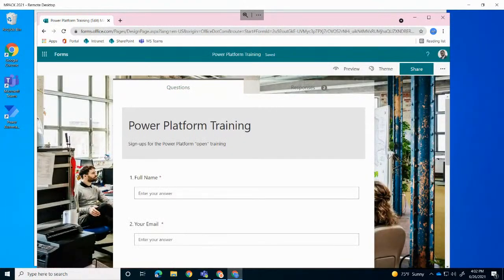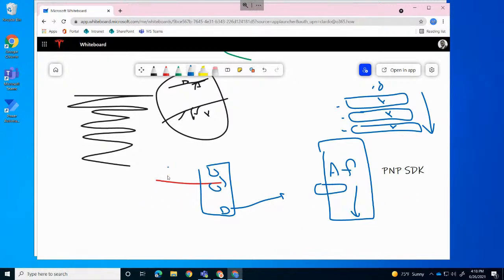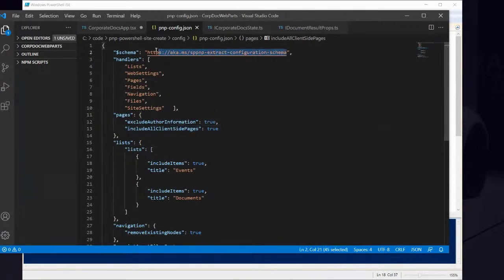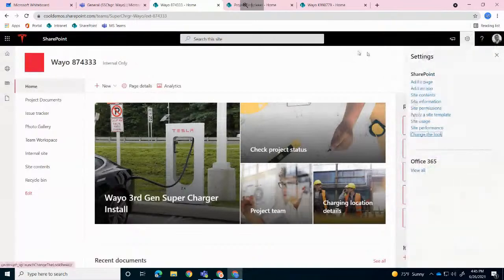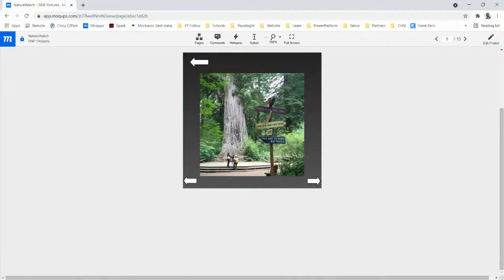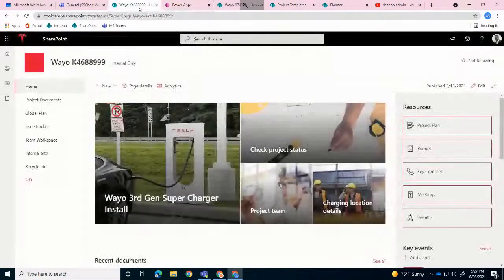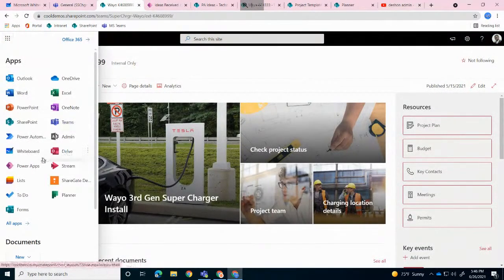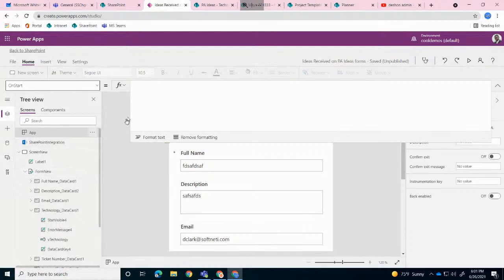LIVE Q&A 005: Power Platform, SharePoint Online, & MS Teams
LIVE Q&A with DeShon on any topics on the Power Platform, Modern SharePoint, MS Teams, career advise, what's coming next. and more!!!